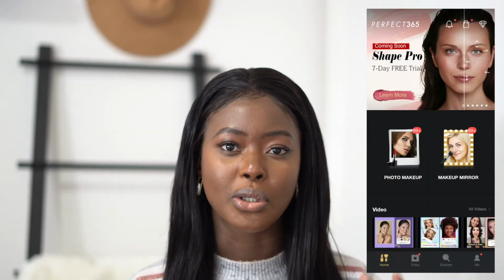5 EDITING APPS FOR INSTAGRAM PHOTOS ( Free And Easy To Use In 2021)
Here are my all time favourite apps for Instagram photos.

I hope you enjoy watching this.